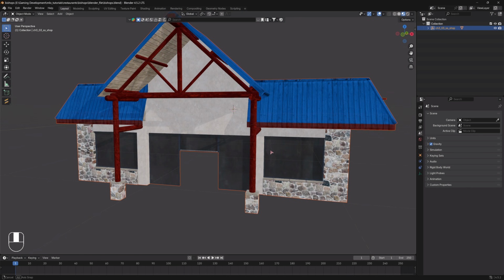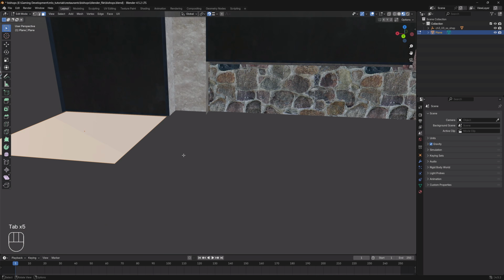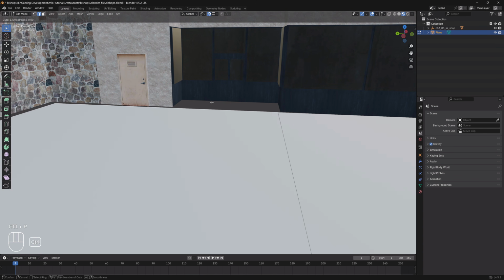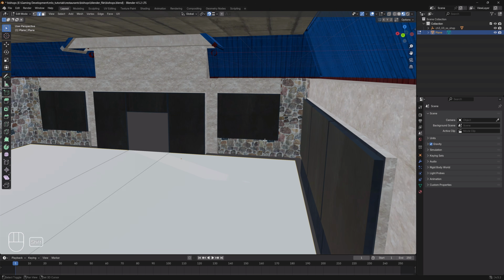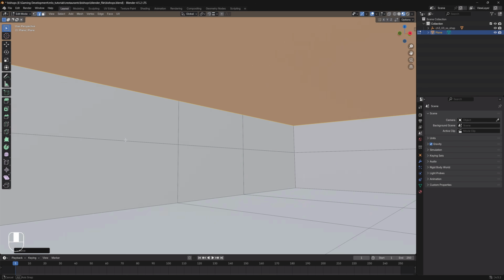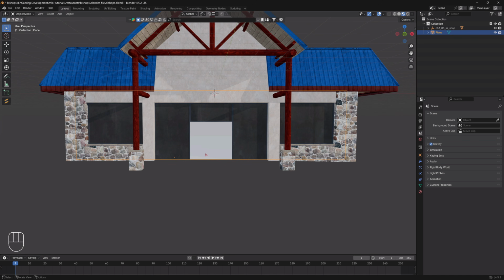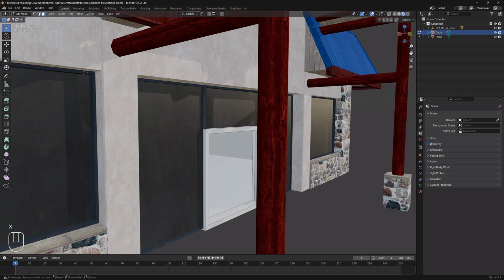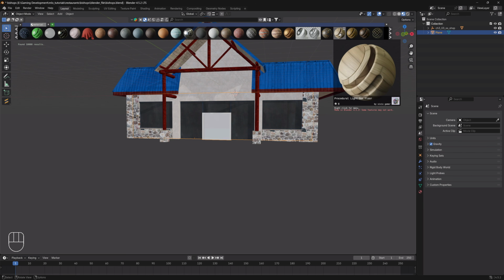FiveM MLO Tutorial Part 3: Modeling the Restaurant Interior Layout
Welcome back to Part 3 of the How to Make a Restaurant Interior MLO in FiveM series! 🍽️

In this tutorial, we’ll dive into the fun part — modeling the interior layout for your restaurant using Blender. You’ll learn how to block out walls, and shape the foundation of your MLO step by step.

🔧 What you’ll learn in this video:

How to model the restaurant’s walls and floors

Organizing your interior layout for FiveM

Tips for clean geometry and efficient workflow

Preparing your model for future texturing and detailing

This step is where your MLO starts to take shape — it’s perfect for anyone learning how to create realistic, optimized interiors for FiveM roleplay servers.